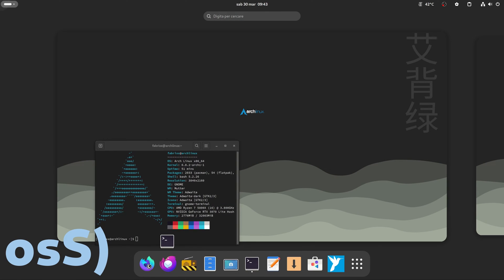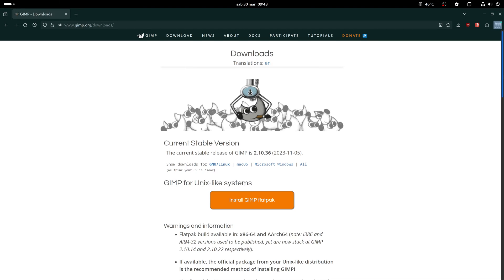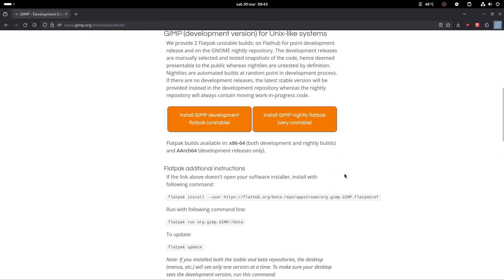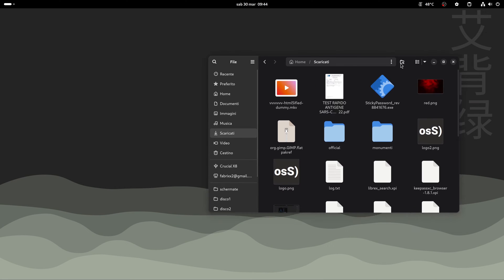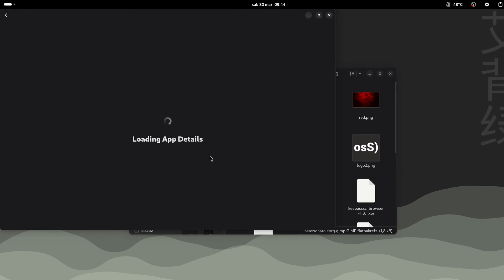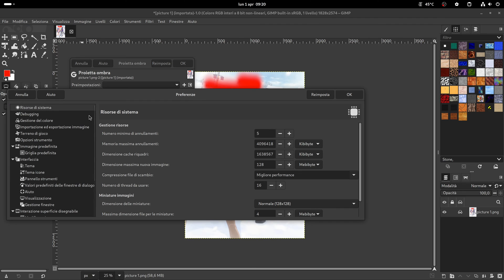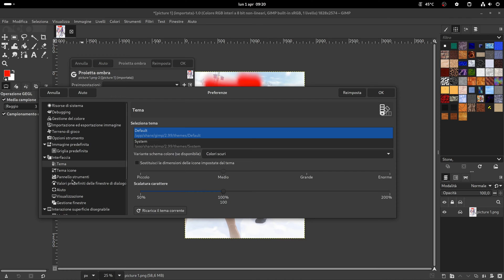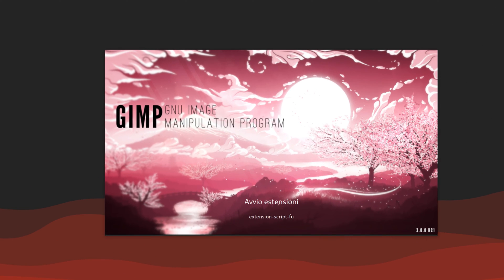How to install GIMP 3.0 in 1 minute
With Flatpak and GNOME it is easy to install Gimp 3 RC1 in a minute on Linux, let's see how to do it in this short video, all the detailed instructions are in the link in the description.

The damn red arrow didn't sync with the gimp news windows!! I preferred to leave it and not render a third time, I had already published it. oh well Easter egg...

Made with Arch Linux & GNOME 46

Narration uses an AI-generated voice

AMD Ryzen 7 5800X CPU
ASUS TUF GAMING B550-PLUS moherboard
Msi Geforce Rtx 3070 Ventus 2X 8G Oc
Crucial Ballistix RAM
Sabrent 500GB Rocket Nvme PCIe 4.0 Internal SSD
Logitech MX Keyboard
Corsair Carbide CC-9011077-WW Case
XFX XTR P1-750B-BEFX PSU power supply